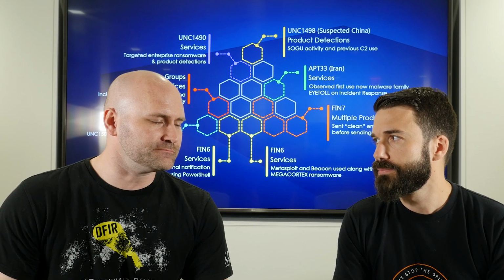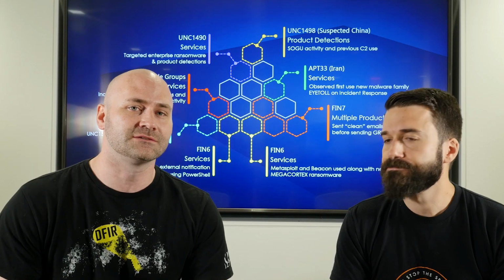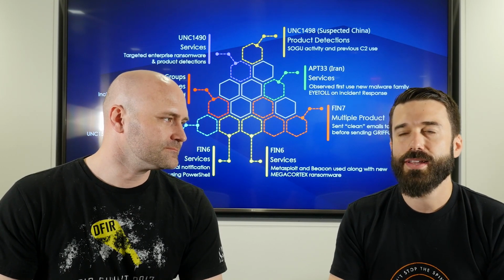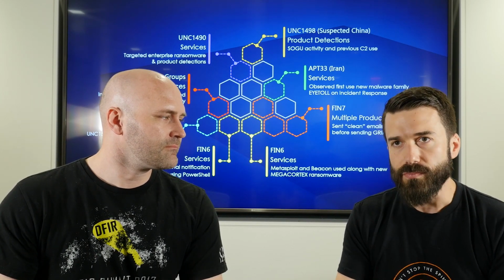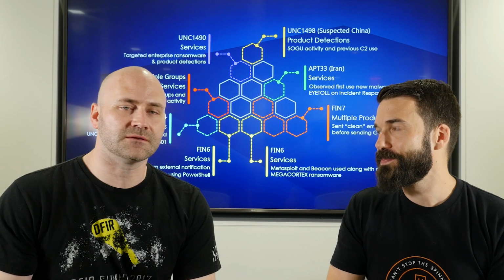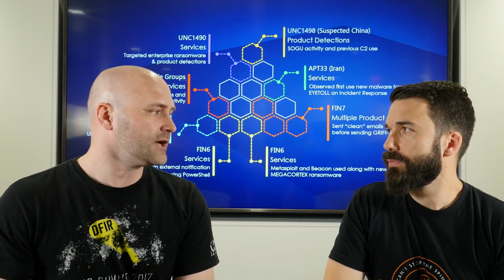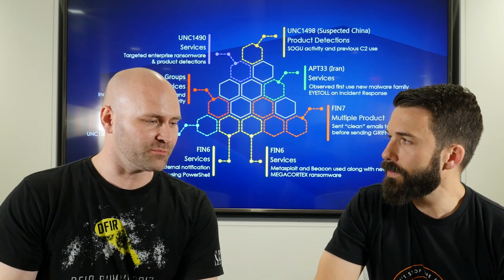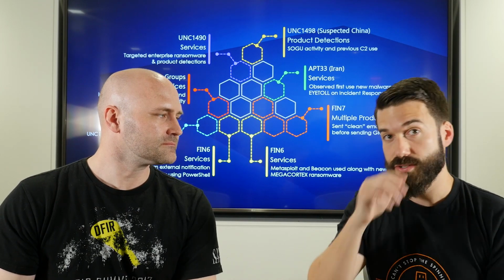State of the Hack: Ransom Acts of Flyness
Christopher and Nick kicked-off the latest episode with recent updates to the MITRE ATT&CK framework, including several techniques that they submitted. During the episode they discuss Outlook add-in persistence, renamed binaries, and the high-level increase in execution guardrails observed - all of which were added in the May update to ATT&CK. They then spoke about CARBANAK Week; including how FireEye found the CARBANAK source code and the process behind releasing it.

They also give a few new details on FIN7's on-going operations, post-indictment to include the new front company and tactics used in their latest round of phishing. And based on viewer request they chat about the groups that deployed Robbinhood and other targeted ransomware (extortionware) initial infection vectors and lateral movement techniques. They broke down the possible offensive foreign counterintelligence operation (OFCO) that is the new APT34 "leaks" and separate the quality of the information from the stories around why it's being shared. They also quickly spoke on the latest in the trend of U.S. government indictments against Chinese individual operators and their experience leading the investigations behind many of these indictments and how they could be improved. And lastly, they give a threat research blog round-up; including research from FireEye, Chronicle, Kaspersky, and ESET.